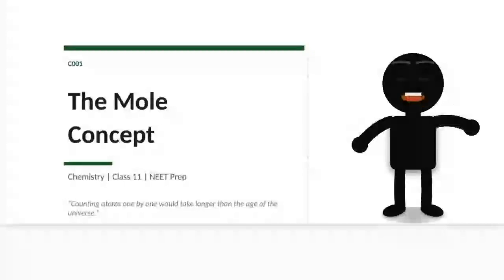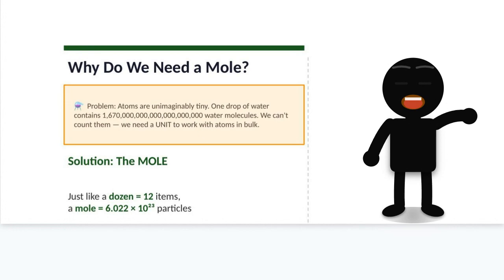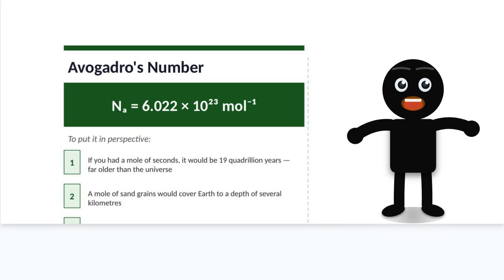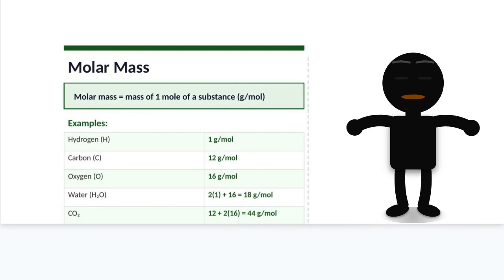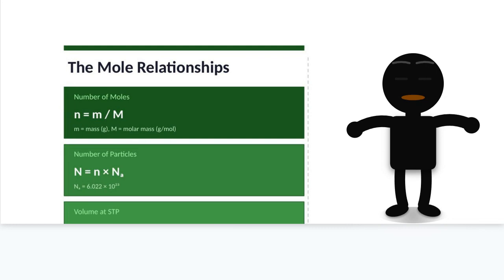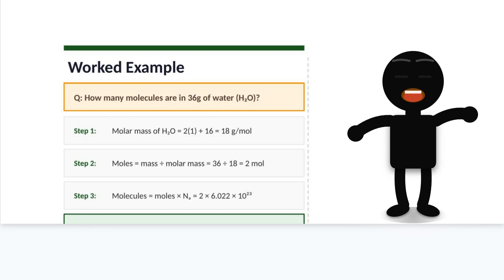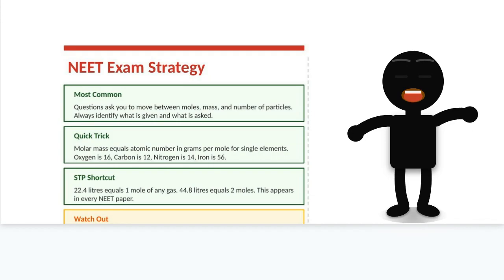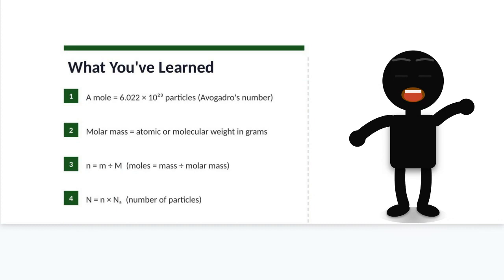C001 Mole concept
C001 | The Mole Concept | Chemistry Class 11 | NEET Preparation | Science for All
Counting atoms one by one would take longer than the age of the universe. So chemists invented the mole — and everything in quantitative chemistry flows from it.
This is your first Chemistry lesson, and the mole concept is where all of chemistry begins. Once you truly understand what a mole is, stoichiometry, reactions, and concentrations all start to make sense.
What this lesson covers:
→ Why we need a counting unit for atoms — the problem the mole solves
→ Avogadro's number: 6.022 × 10²³ and what it really means
→ Molar mass — how to calculate it for any element or compound
→ The three core relationships: moles ↔ mass ↔ particles ↔ volume
→ A fully worked NEET-style example, step by step
→ NEET exam strategy: the most common question types and traps
Key formulas:
n = m ÷ M (moles = mass ÷ molar mass)
N = n × Nₐ (number of particles)
V = n × 22.4 L (volume of gas at STP)
NEET relevance: The mole concept is tested directly and indirectly in nearly every Chemistry section of NEET.
This is part of our 200-topic Chemistry series.
👉 Next lesson: C002 — Stoichiometry and Limiting Reagents
Science for All. Free. Always.